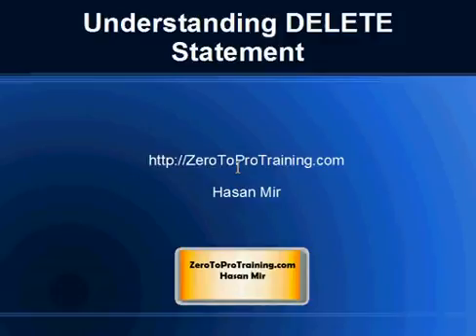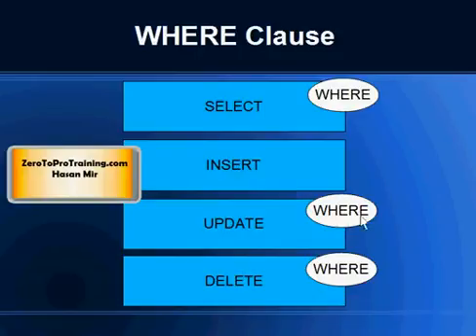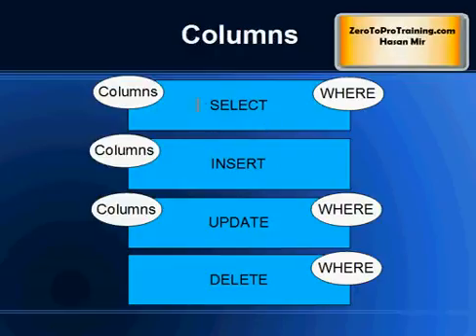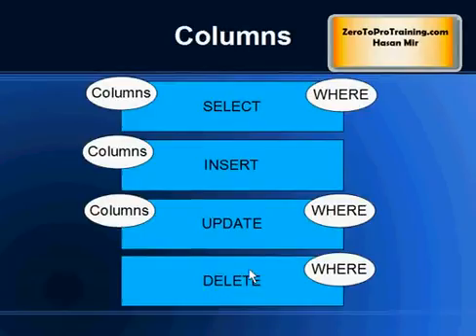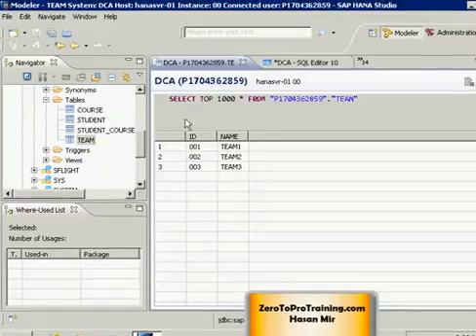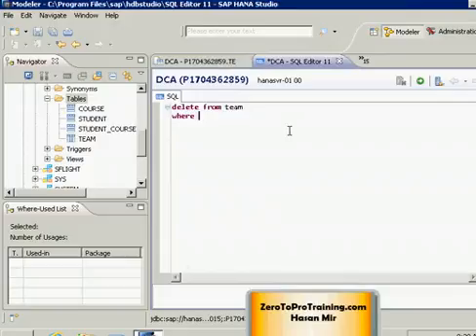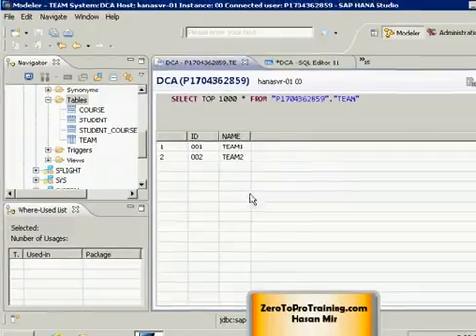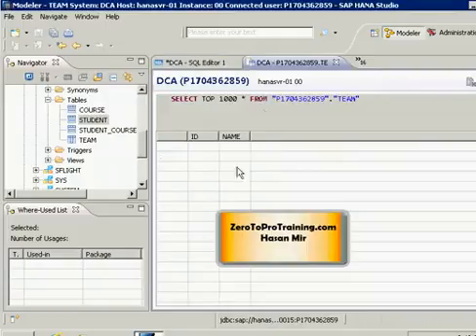SAP HANA Studio Tutorial 14 - DELETE Statement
This video explains how DELETE statement works. The operations are performed on SAP HANA database using SAP HANA Studio.